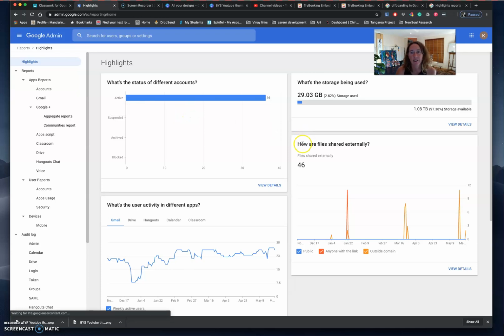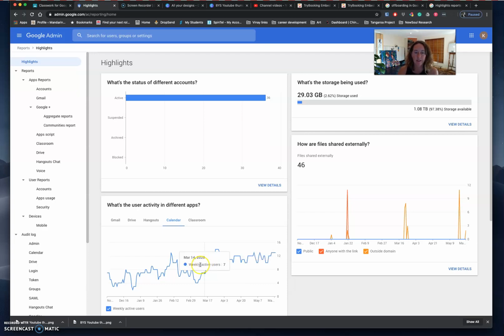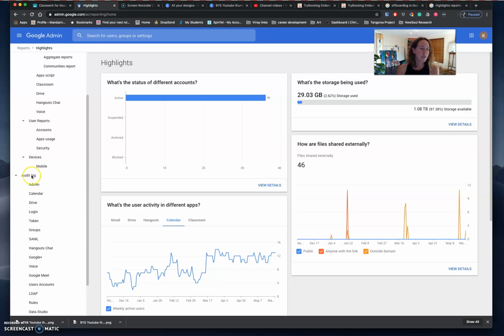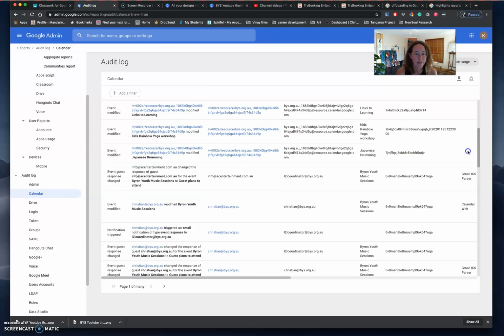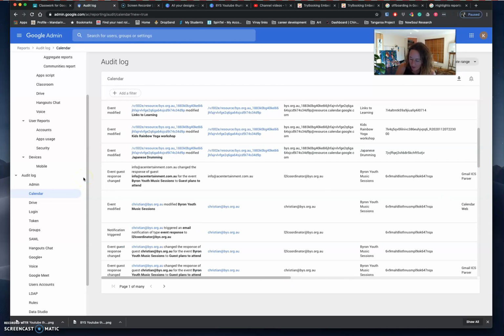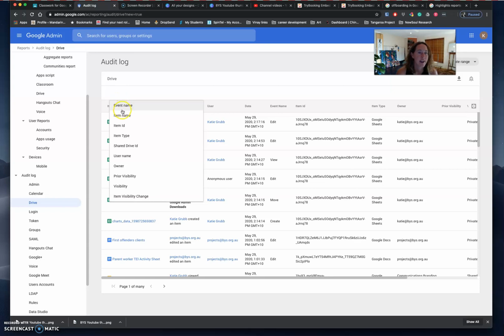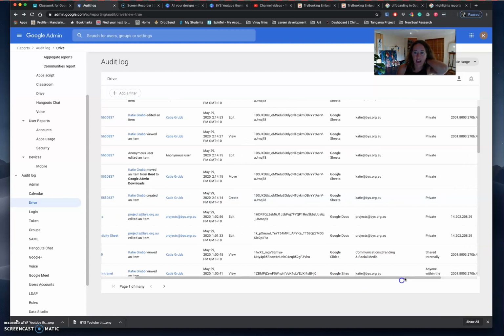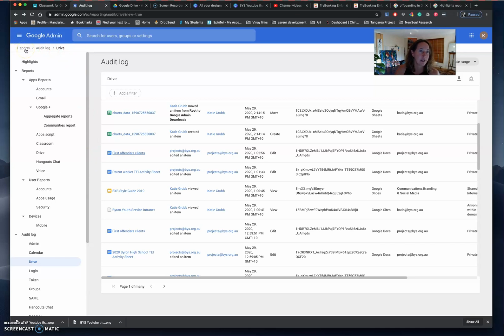Reports and data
In this session you will learn where to find information about the internal activities of the organisation and the types of things you can do with that information.